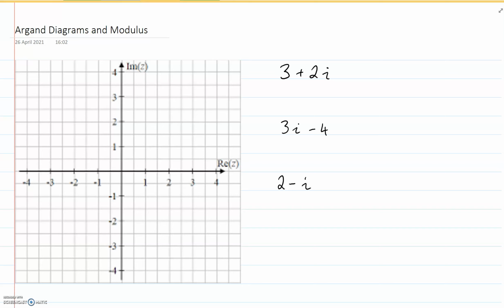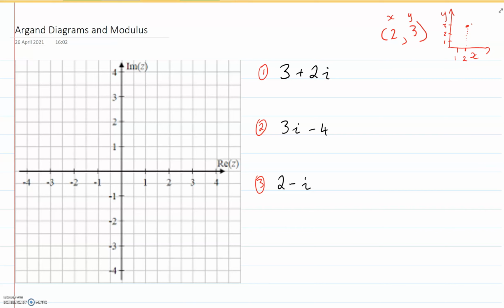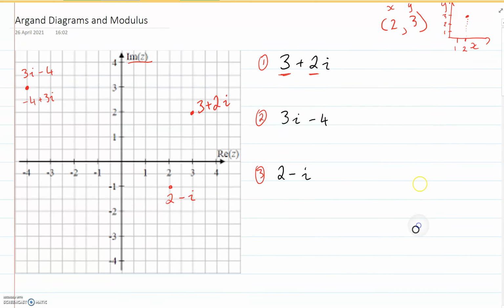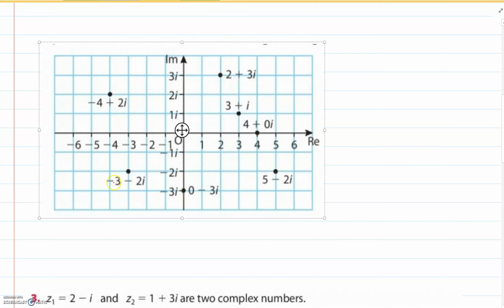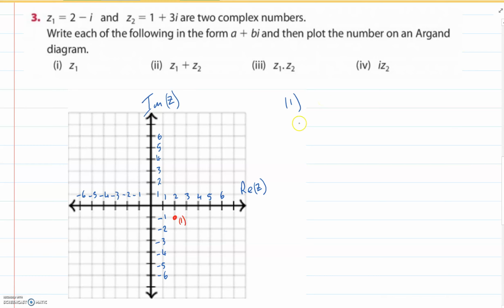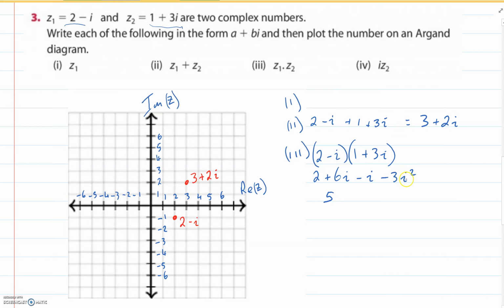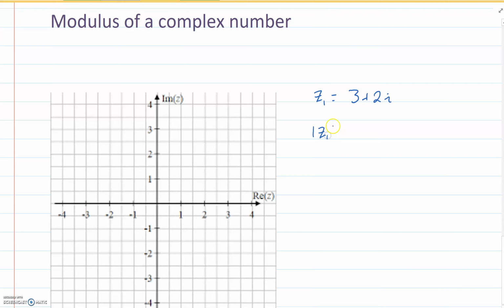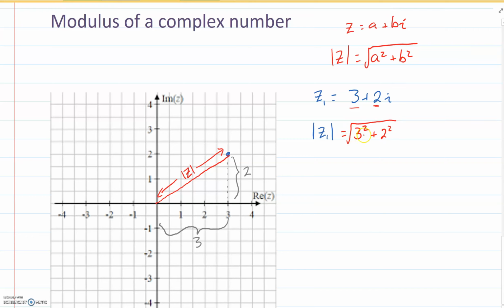Complex Numbers: Argand diagrams and modulus explained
This video goes through what an Argand diagram is, how to plot points on an argand diagram and what the modulus of a complex number is.